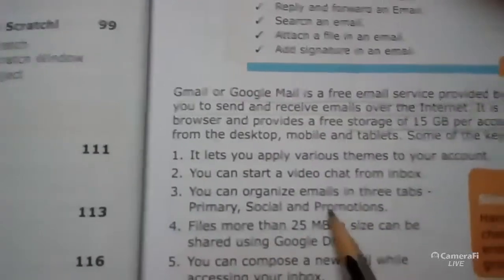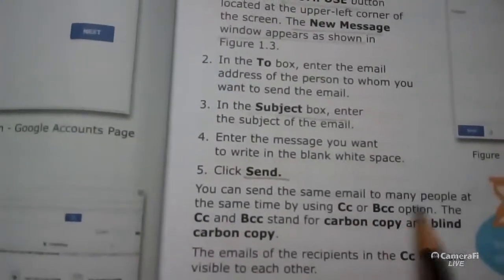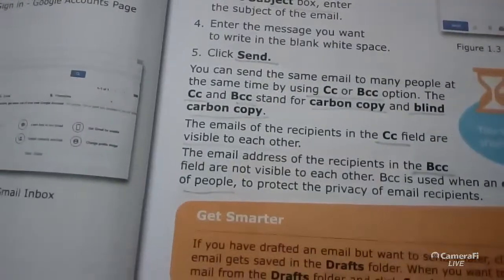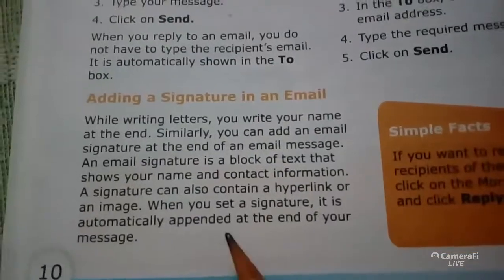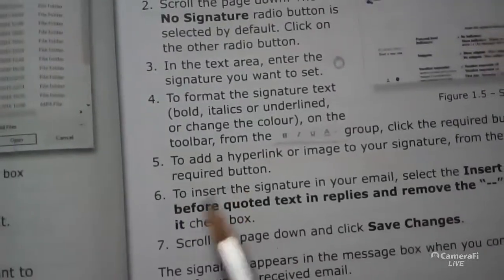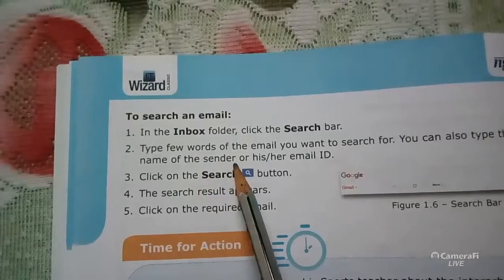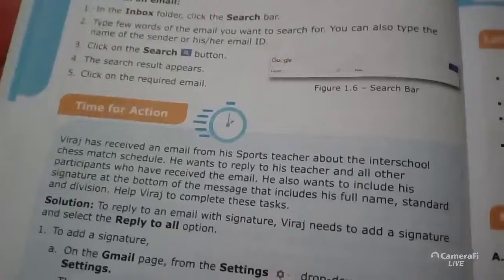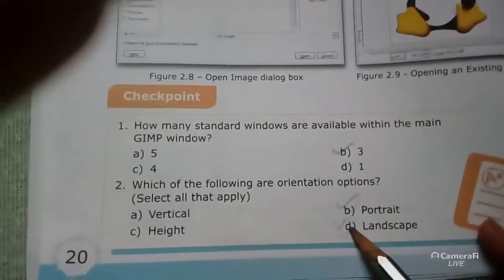Smritikana Mitra's broadcast